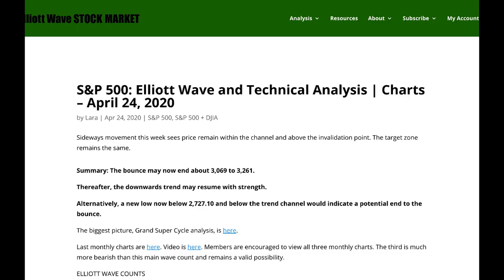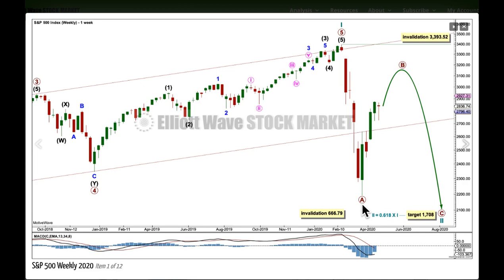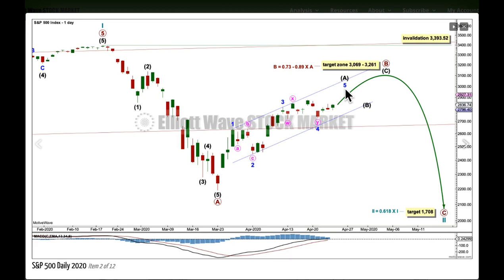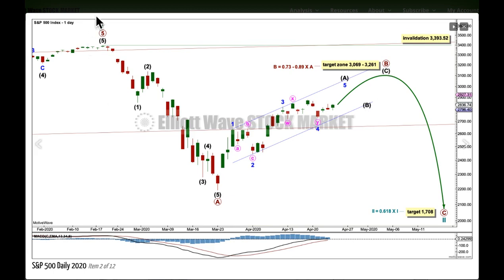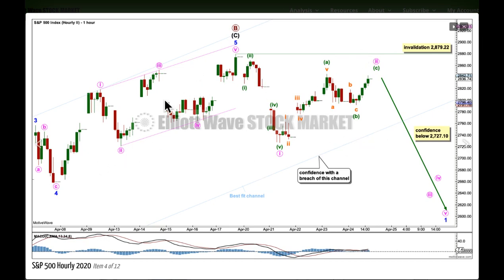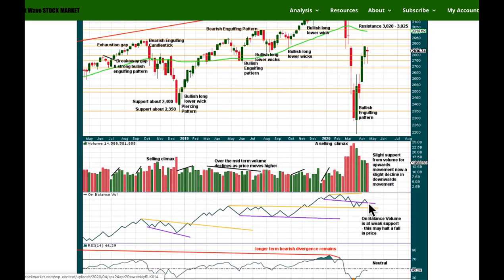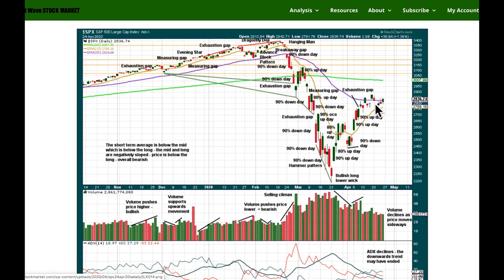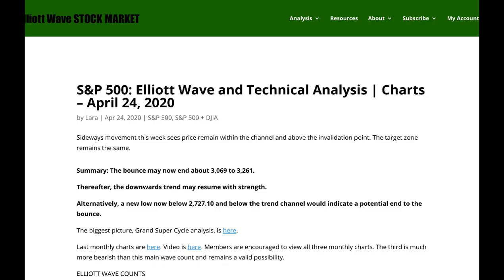S&P500: Elliott Wave and Technical Analysis for week ending 24 April 2020